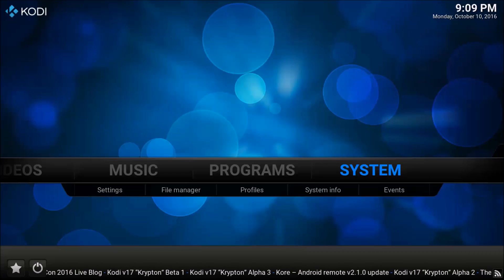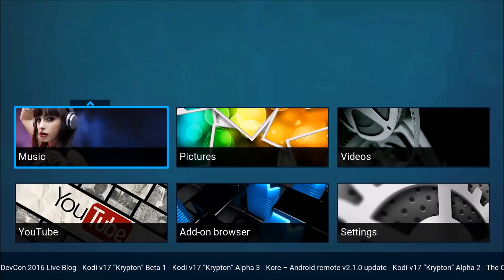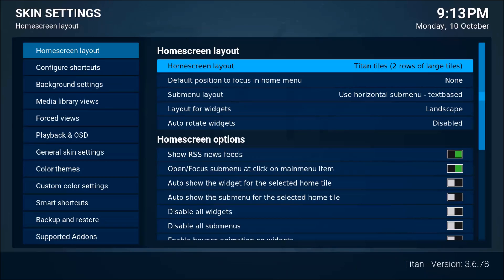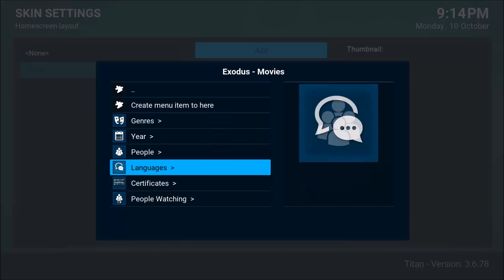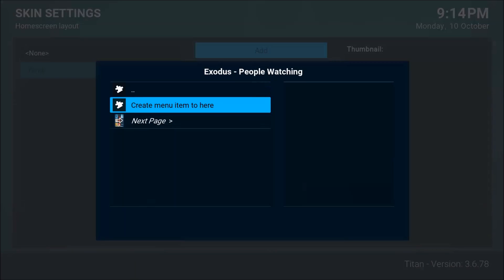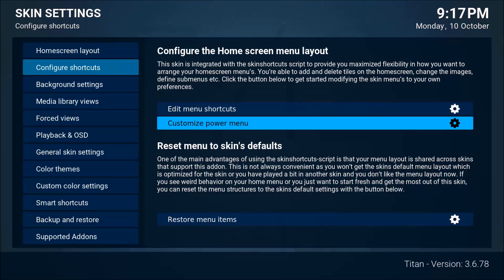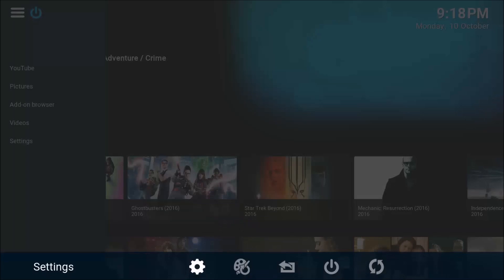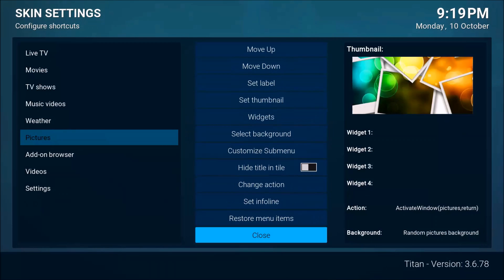How to make your Kodi look like Netflix!!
This will show you how to make your Kodi have the look and feel of Netflix.

This is my personal opinion on making it look like netflix, if you have any suggestions to enhance it more please drop some comments below.

Kodi (formerly XBMC) is a free and open-source media player software application developed by the XBMC Foundation, a non-profit technology consortium. Kodi is available for multiple operating systems and hardware platforms, with a software 10-foot user interface for use with televisions and remote controls. It allows users to play and view most streaming media, such as videos, music, podcasts, and videos from the internet, as well as all common digital media files from local and network storage media